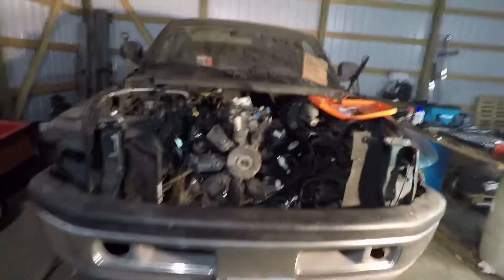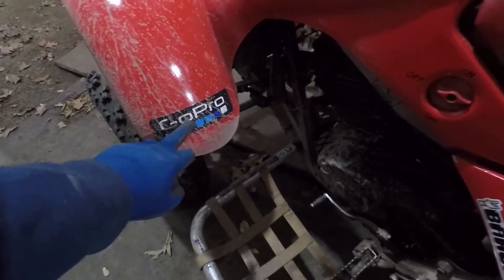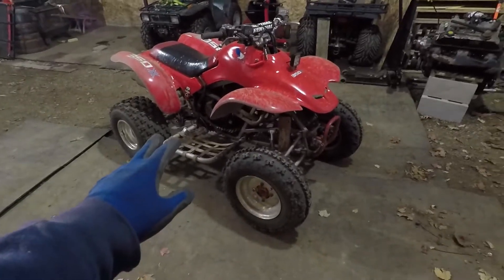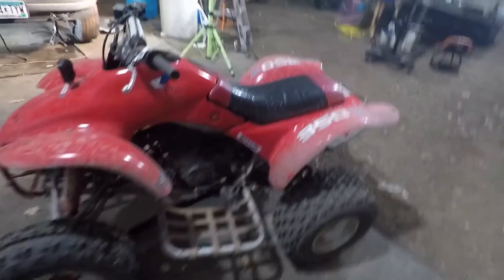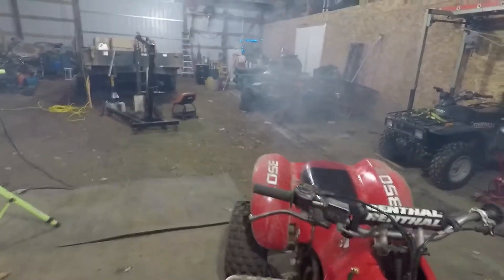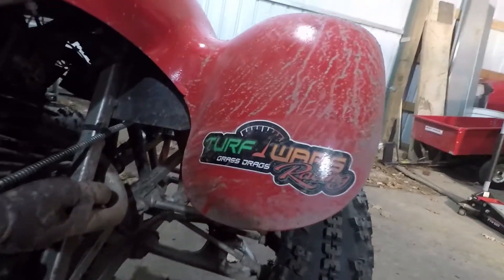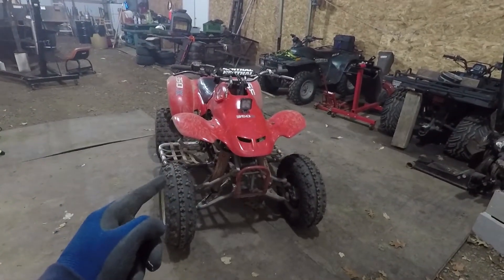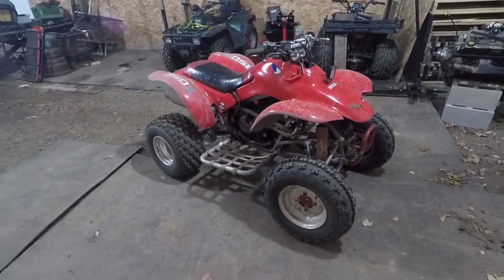1987 Honda TRX 350X?? Fun Little Unit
I recorded this in November of 2020.
I was looking at getting a quad for a while with the intention of racing at Turf Wars 2020, since they dropped the snowmobile classes. Though with everything that's was going on, Turf Wars 2020 was canceled. So that gave me plenty of time to, not only get it ready, but to also blow it up and then rebuild it. lol
I did end up rebuilding it early this summer, summer 2021. And I did race at Turf Wars 2021. Although I did only win one race. lol I won against a stock 1987 Honda TRX 250X. Over all, It runs, it works, it's fun, but it doesn't have good power. It definitely needs carb work, or maybe just a better card.